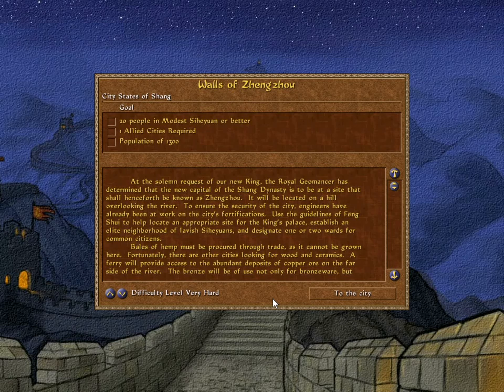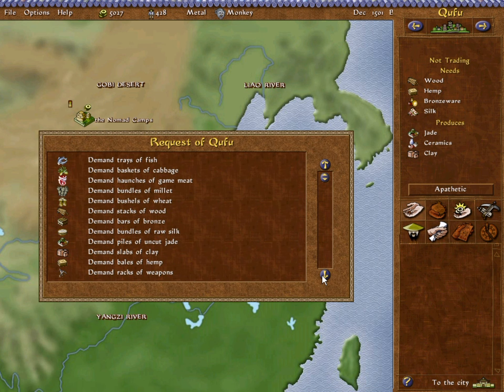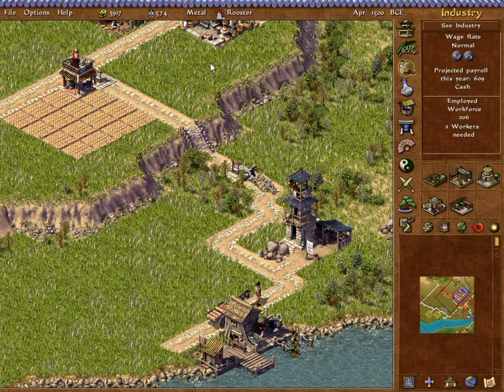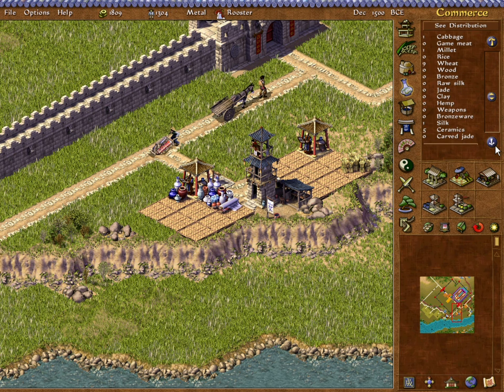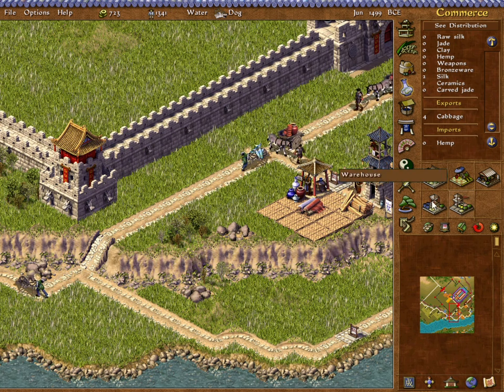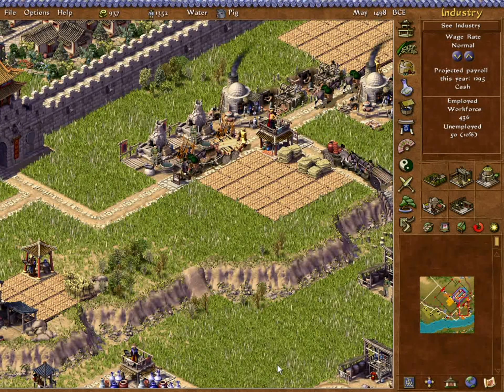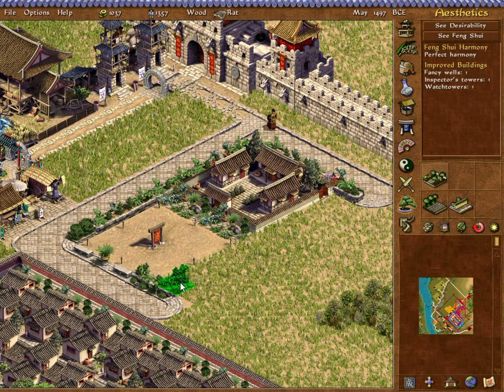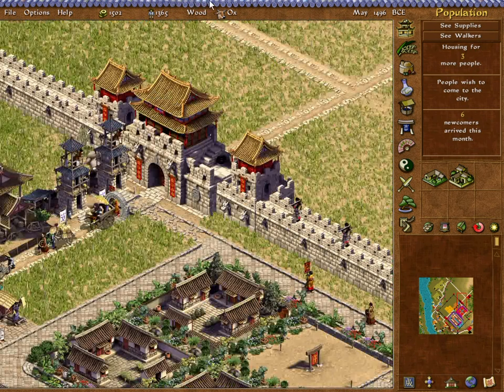Emperor (HP) - Walls of Zhengzhou (VH, Pristine) - 10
Zhengzhou is a city of considerable significance, both in the Shang time period and more recently.  It's also the first time I've had to really think outside the box to fufill our goals.